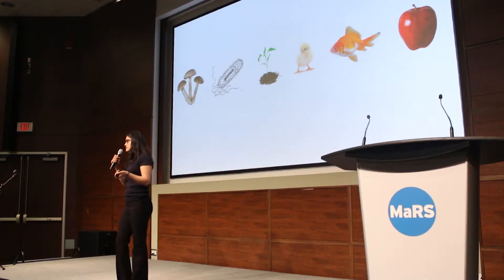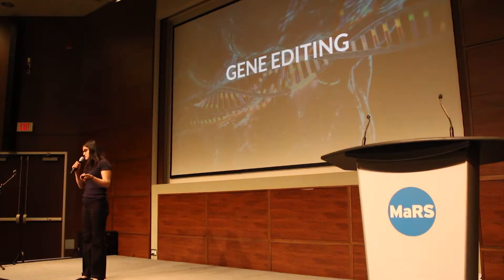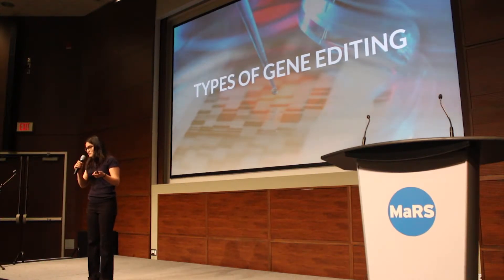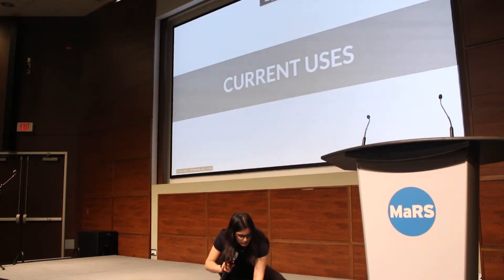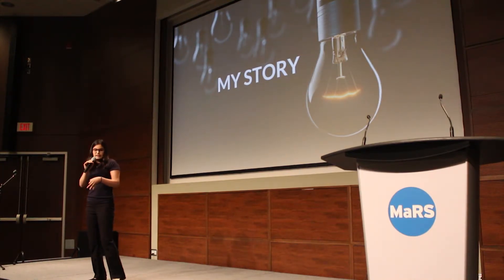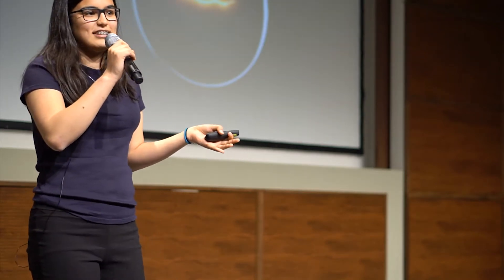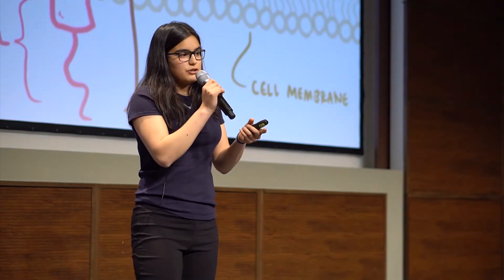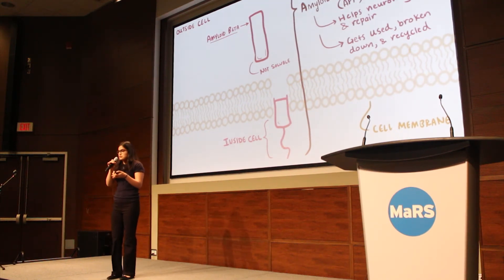curing disease using genetic engineering.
15 year old talking about curing disease using genetic engineering.